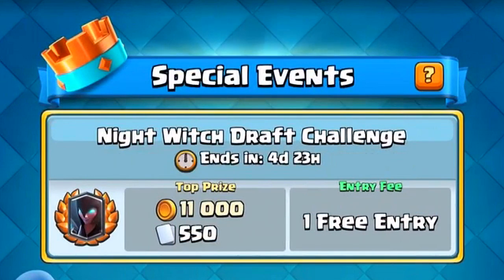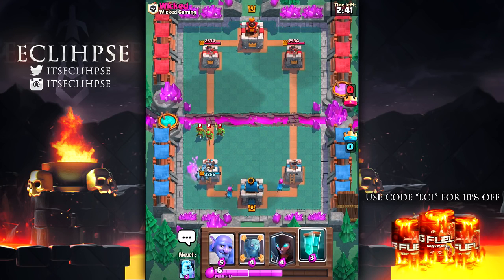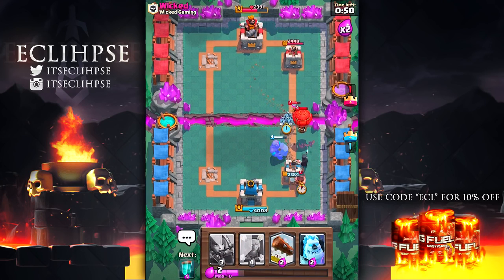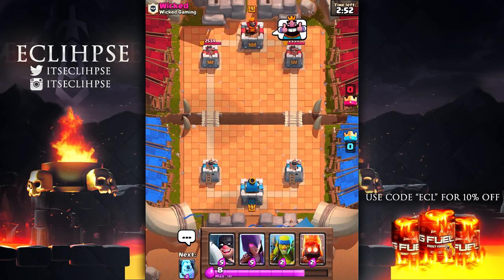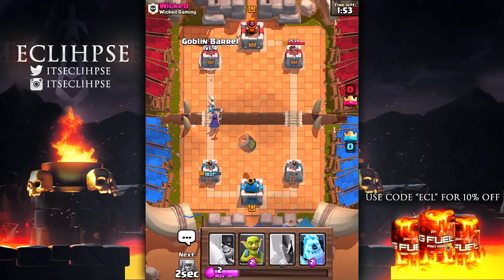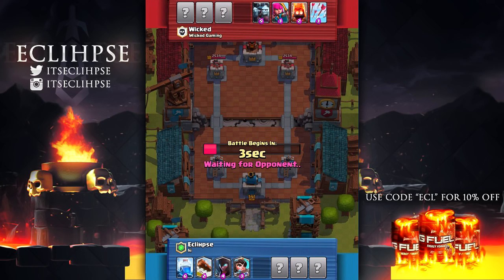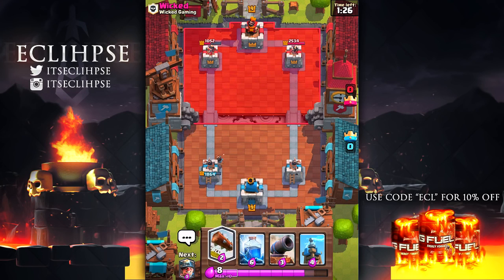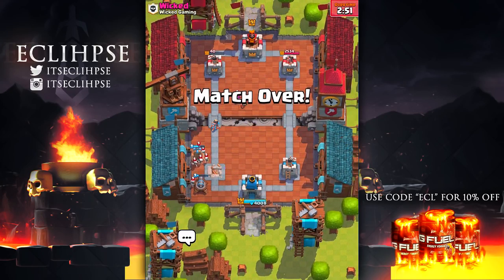YOU CAN GET The "NIGHT WITCH" For FREE in Clash Royale!!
Clash Royale gameplay from Eclihpse! YOU Can Get The "Night Witch" For FREE in Clash Royale! NEW Night Witch Draft Challenge in Clash Royale! :D

★Free Gems! Use Code “ECL” (download for more gift card giveaways)